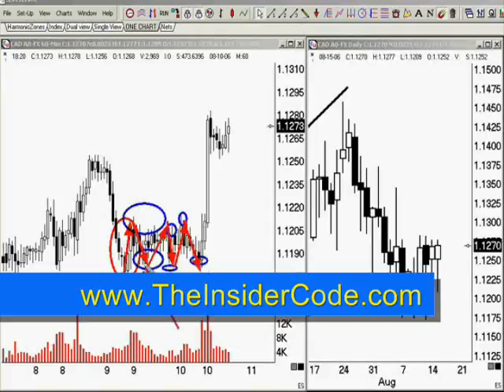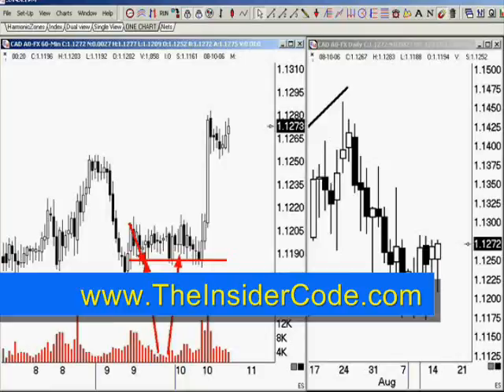Forex Market - TheInsiderCode.com Mac X pt.21e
-Forex Market- pt.21e with Forex Expert Mac X of The Insider Code.